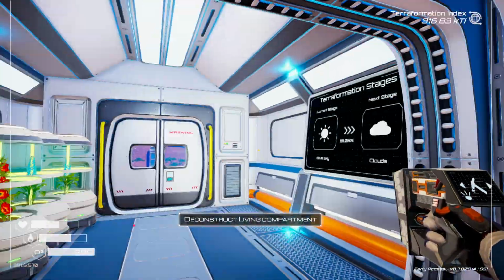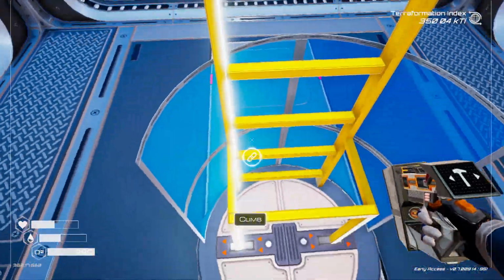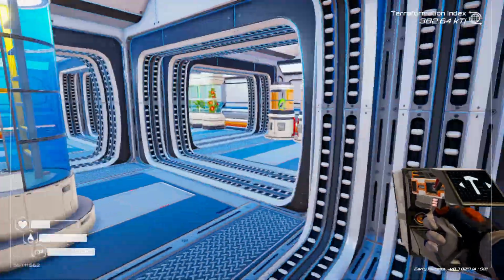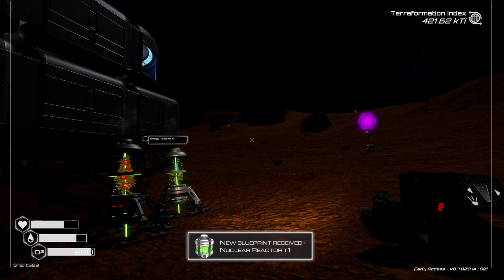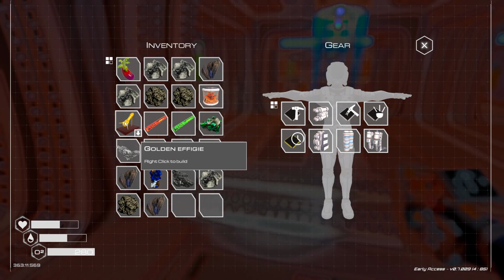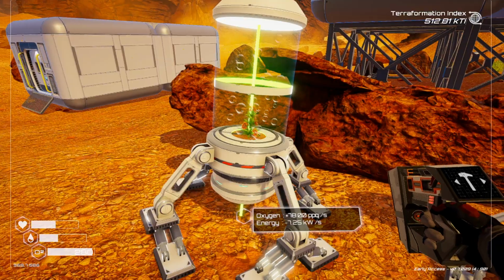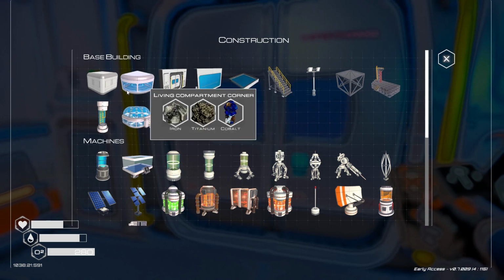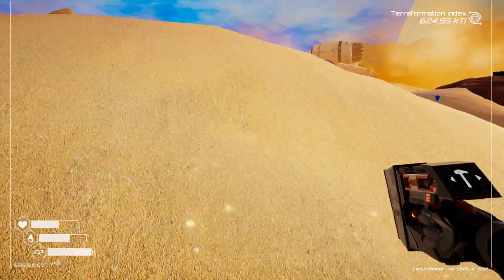theplanetcrafter Terraforming a new Planet | Episode 12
Hello all,

Here we have yet another new series.  It's a beautiful game, I think I'm going to really enjoy this.

I hope you do too.

Cheers